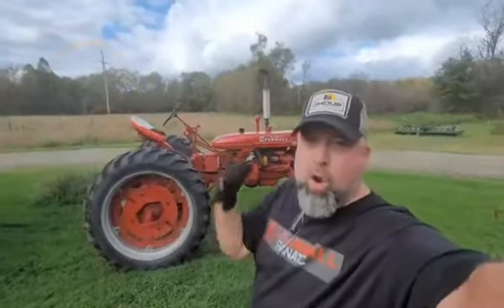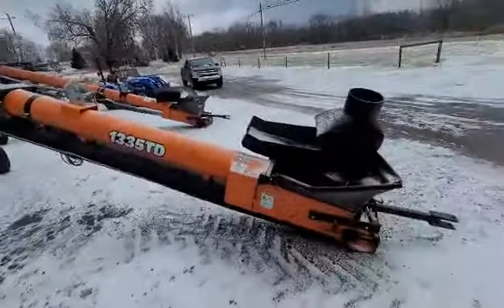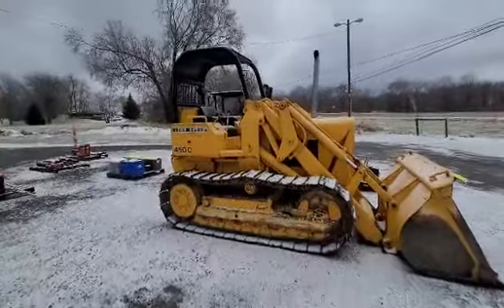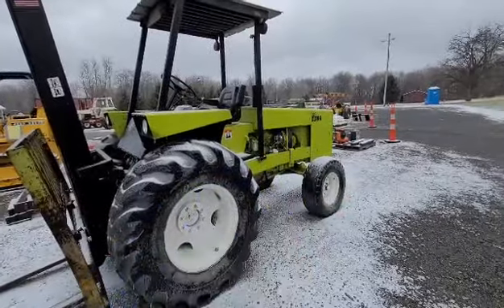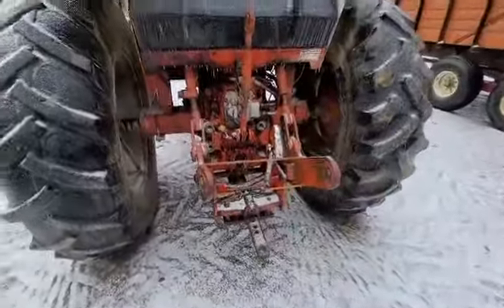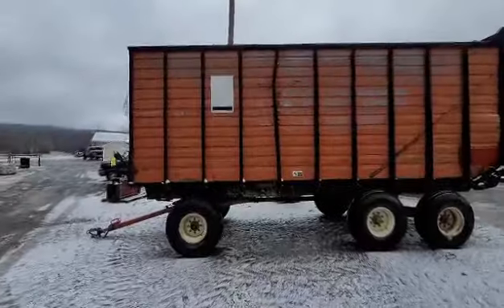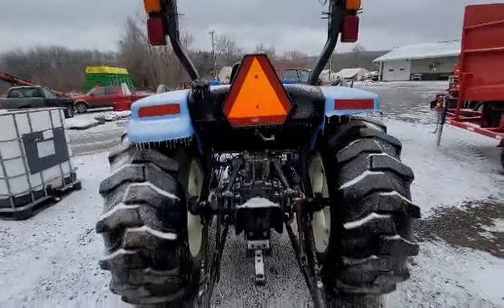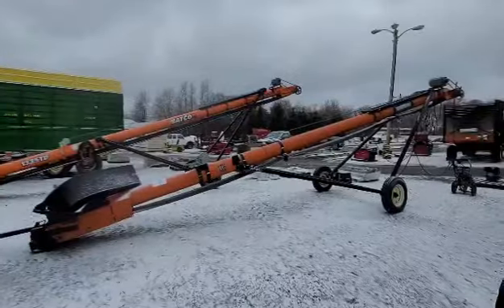WTC AUCTION PREVIEW || AUCTION SEASON KICKOFF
WTC AUCTION PREVIEW || AUCTION SEASON KICKOFF. Good used farm equipment for sale near me. Good used farm tractors for sale at auction near me.